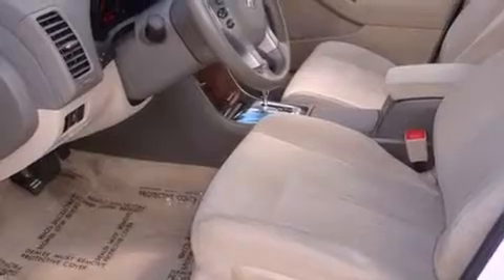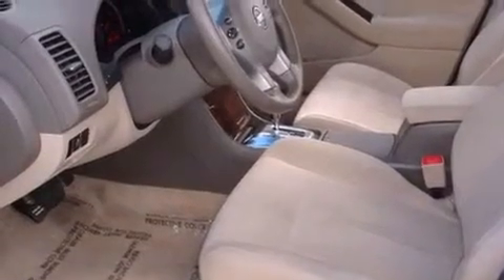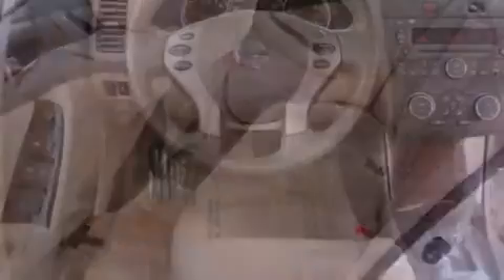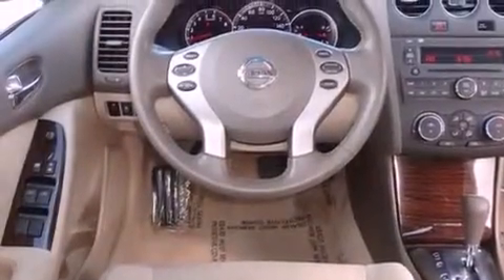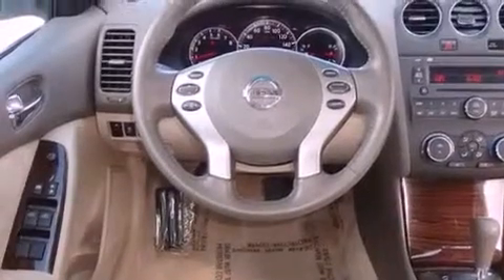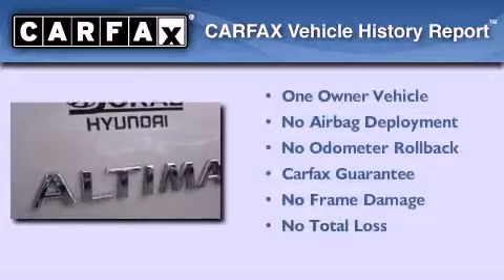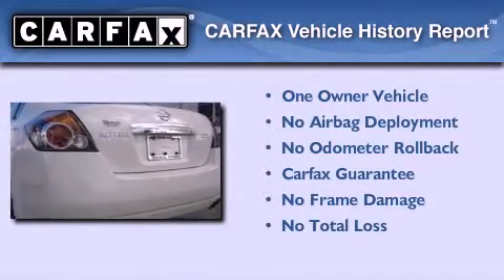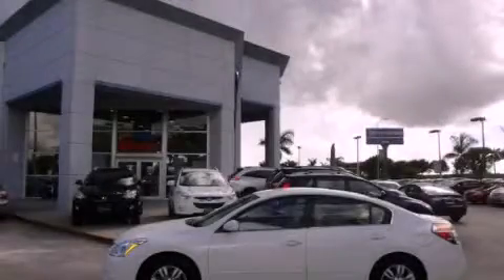2011 Altima Miami FL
Year : 2011
 Make :
 Model : Altima
 Engine : dohc 16v i-4
 Trans . : cvt
 Exterior : white
 Miles : 20,117
 Interior : white

 Lehman Mazda

 2011       Altima Miami FL